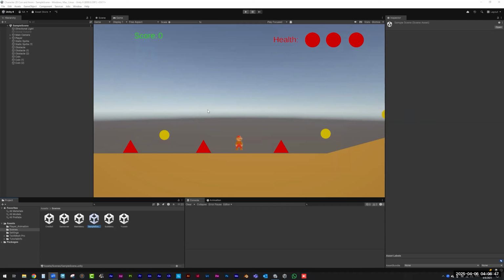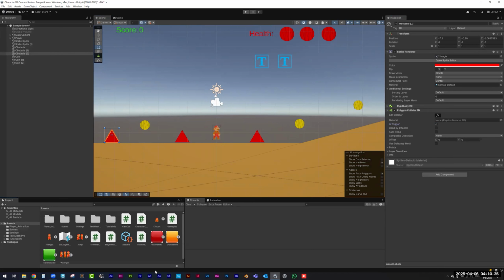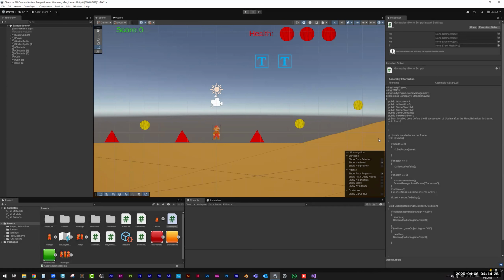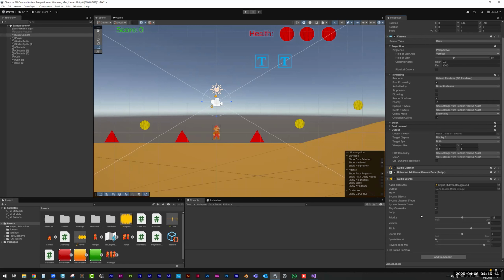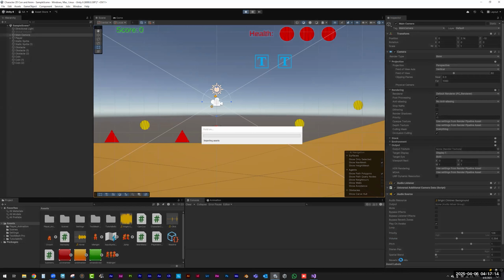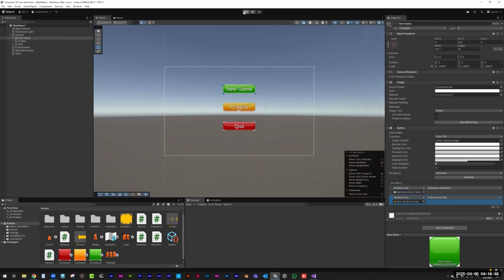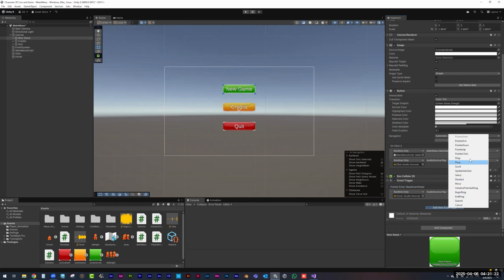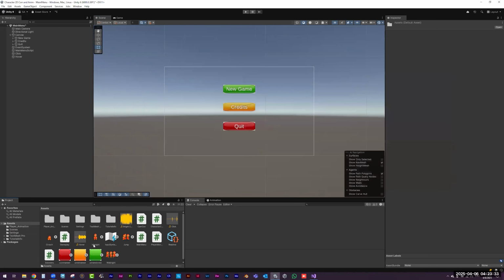Unity 2D - Triggers, Audio, Importing Scenes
This tutorial explains how to use triggers, audio sources, sound effects on clicks, and when the mouse moves over an object, and last but not least, how to import scenes from another project.